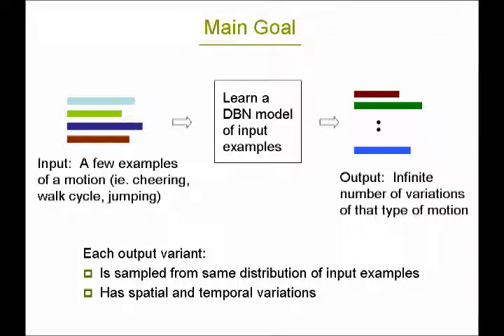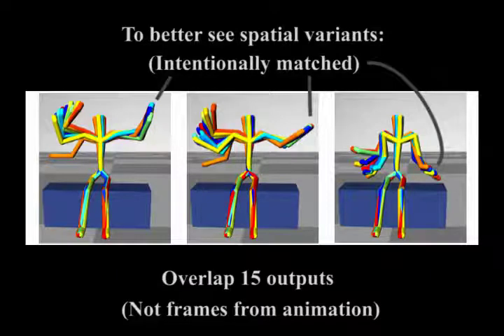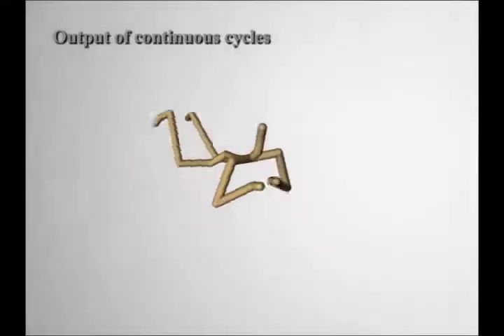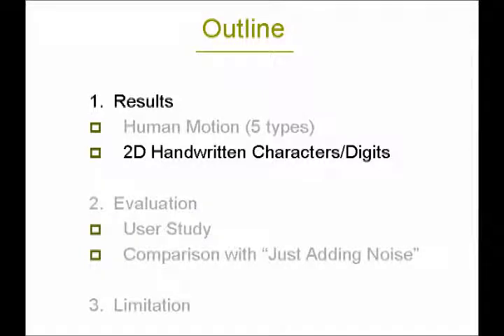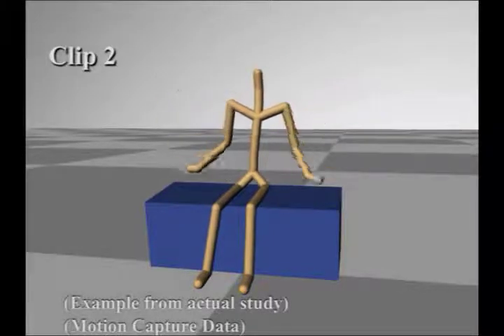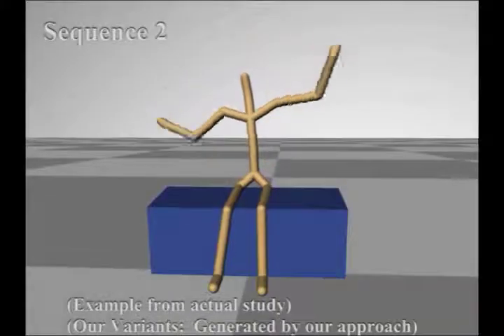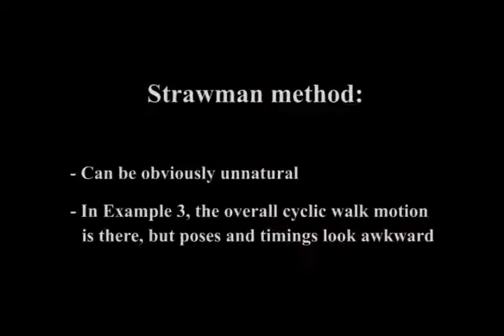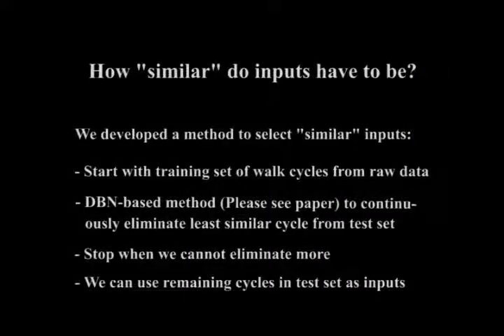Modeling Spatial and Temporal Variation in Motion Data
Manfred Lau, Ziv Bar-Joseph, and James Kuffner
ACM Transactions on Graphics (SIGGRAPH ASIA), 28(5), 171, 2009